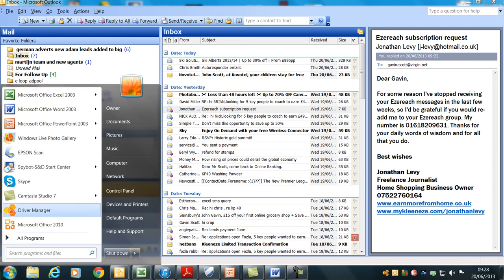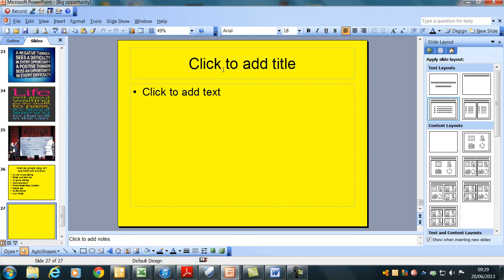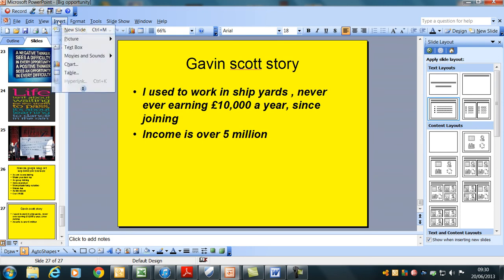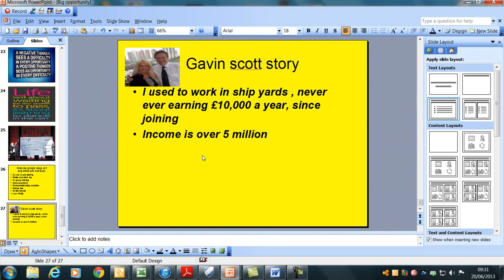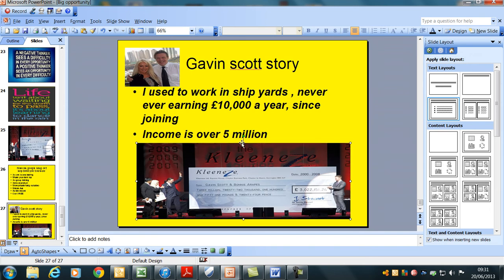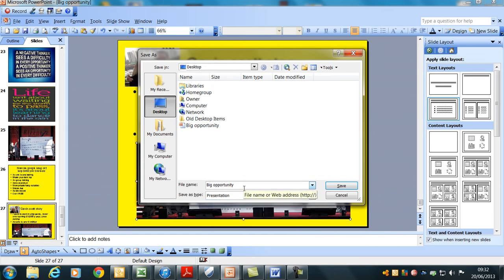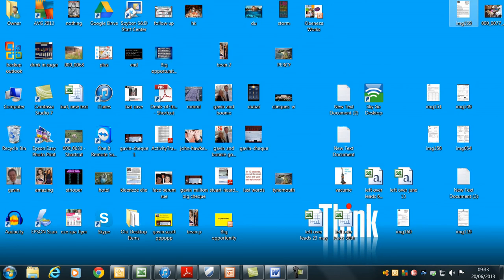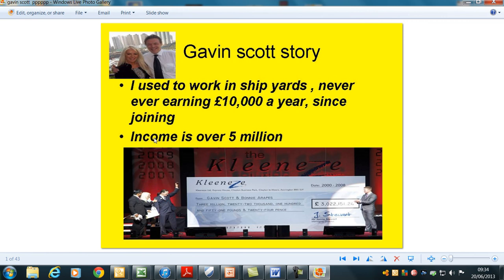how to make a power point slide into a jpeg picture